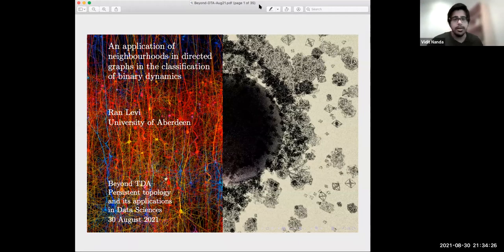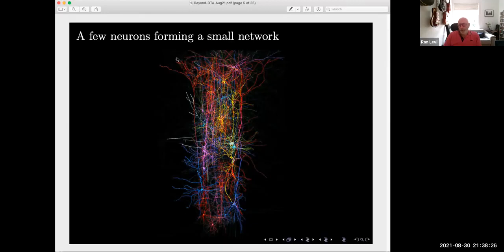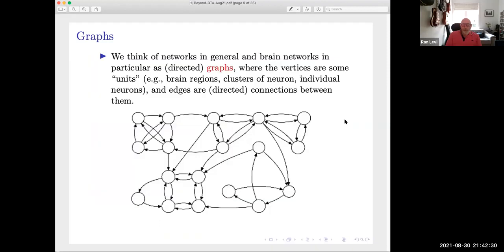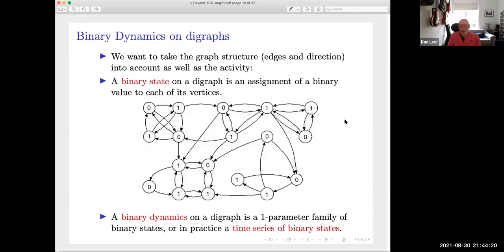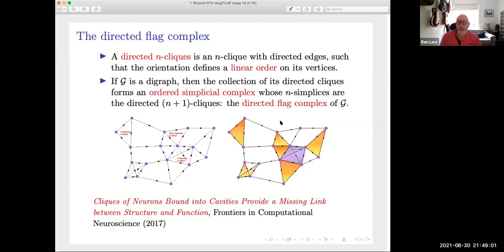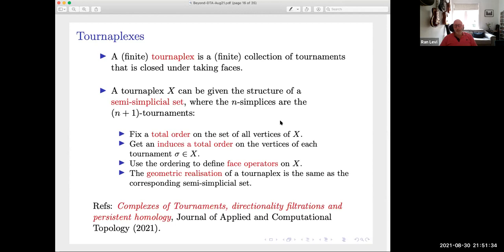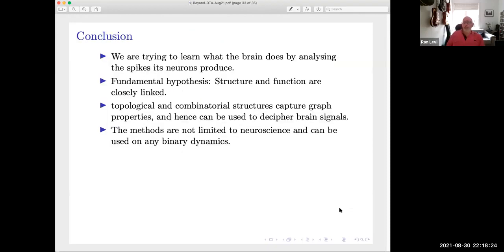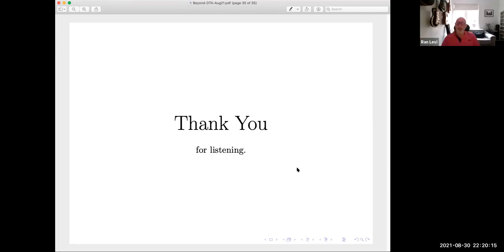R. Levi: An application of neighborhoods in directed graphs in the classification of binary dynamics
Speaker: Ran Levi
Abstract: A binary state on a graph means an assignment of binary values to its vertices. For example, if one encodes a network of spiking neurons as a directed graph, then the spikes produced by the neurons at an instant of time is a binary state on the encoding graph. Allowing time to vary and recording the spiking patterns of the neurons in the network produces an example of a binary dynamics on the encoding graph, namely a one-parameter family of binary states on it. The central object of study in this talk is the neighbourhood of a vertex $v$ in a graph $\mathcal{G}$, namely the subgraph of $\mathcal{G}$ that is generated by $v$ and all its direct neighbours in $\mathcal{G}$. We present a topological/graph theoretic method for extracting information out of binary dynamics on a graph, based on a selection of a relatively small number of vertices and their neighbourhoods. As a test case we demonstrate an application of the method to binary dynamics that arises from sample activity on the Blue Brain Project reconstruction of cortical tissue of a rat.